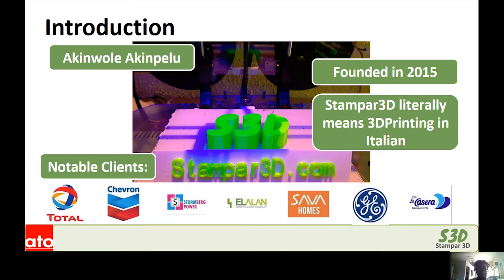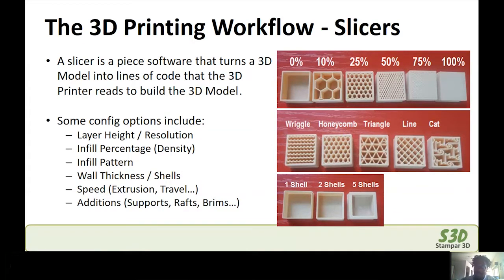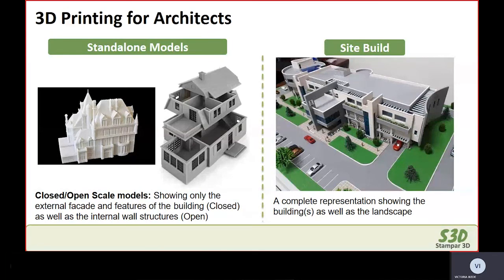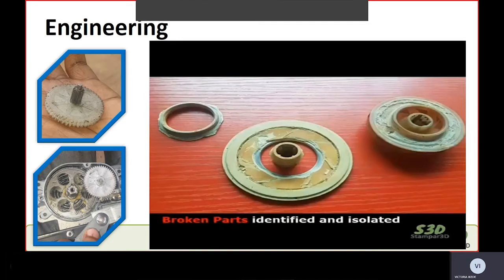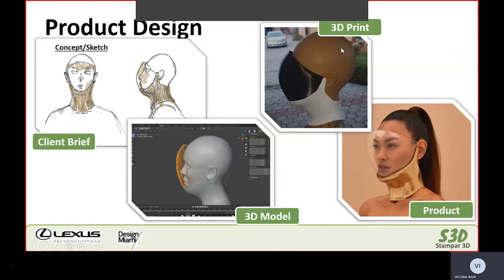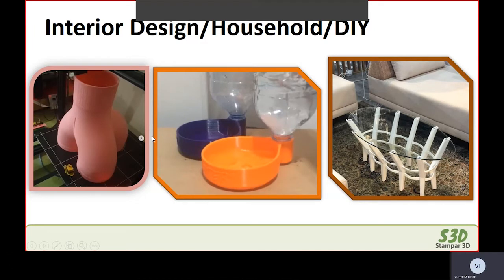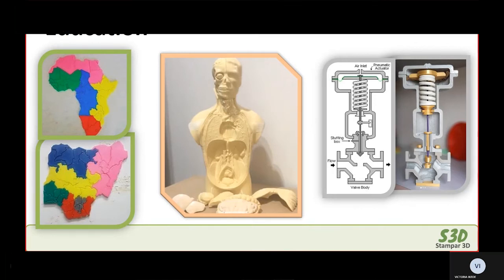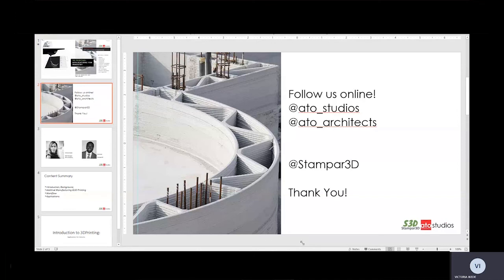ATO_3D PRINTING WORKSHOP_TRAINING VIDEO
An in-depth discussion on 3D Printing from ATO Studios and Stampar 3D